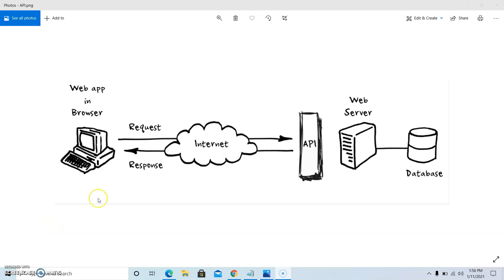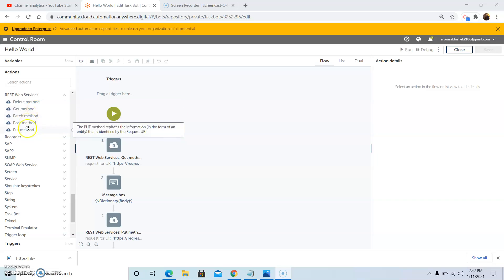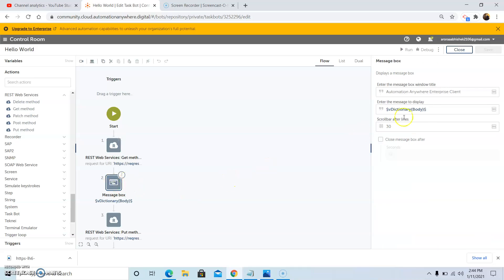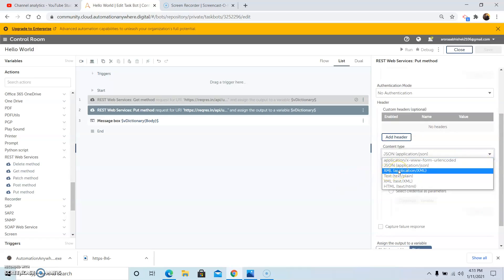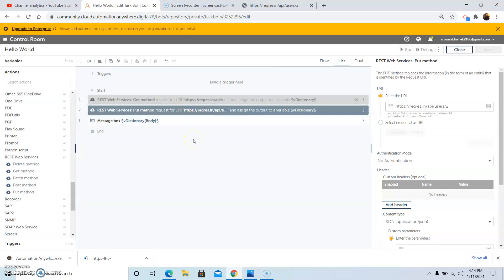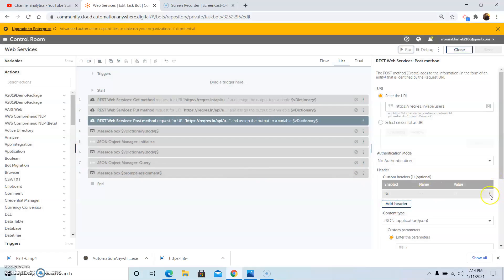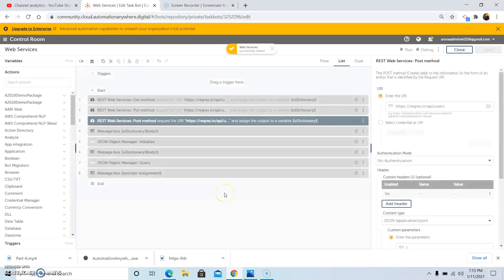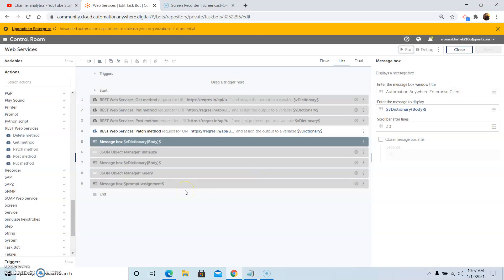A2019 API | How to use API | A2019 Automation Anywhere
In this video we have discussed what is an API and how to use API in A2019 Automation Anywhere using the Web Services methods such as REST Web Service. In the next video we will discuss about the SOAP Web Service method.

If you have any queries then please raise your queries and I will be more than happy to answer all your queries.